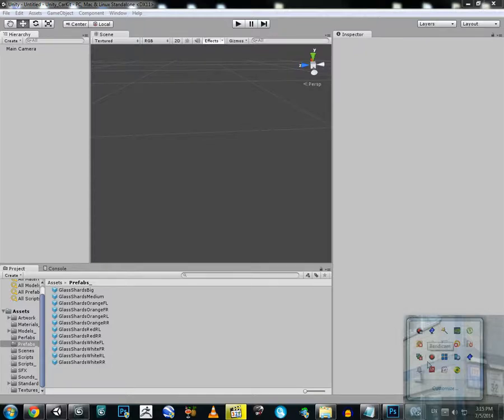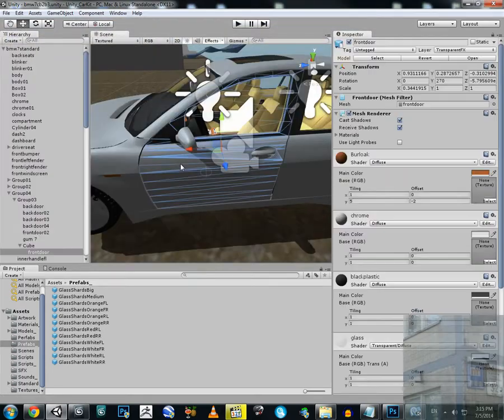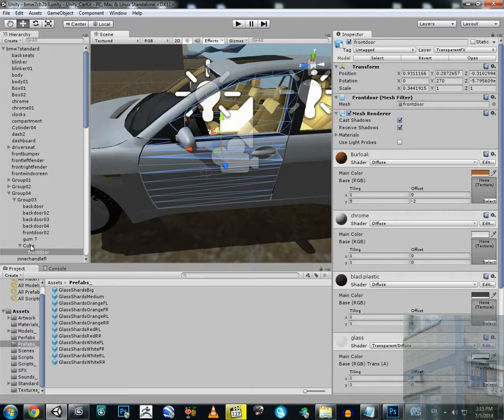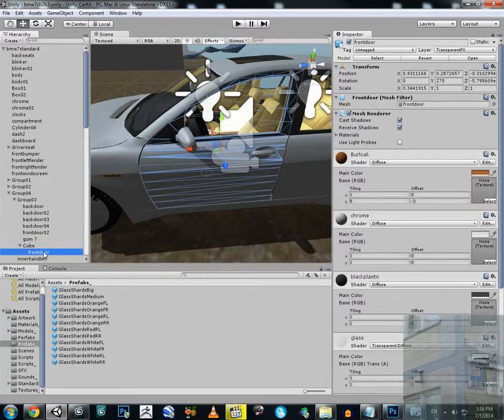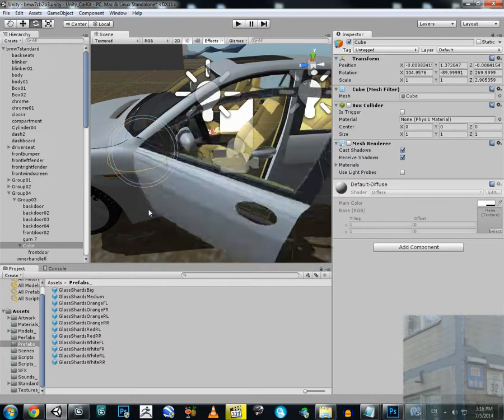Unity 3D : Fix Pivot Point with Parenting!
Modelled a door in 3ds max and forgot to set pivot point?
No need to open 3ds max again! Do it right in Unity 3D!

Although this appliable to basic models like doors I presume It can be used somehow on standard models.

e:bandicam 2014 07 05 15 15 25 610